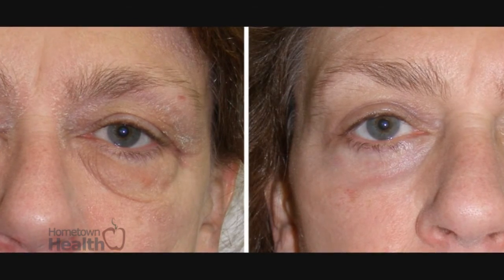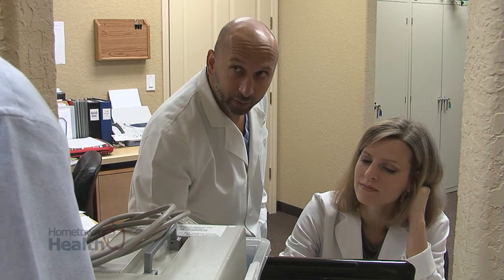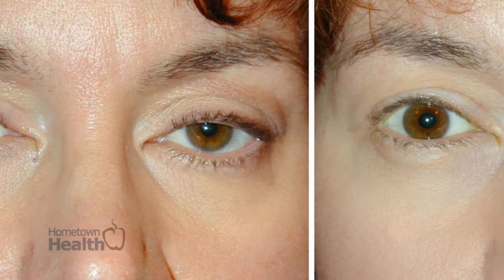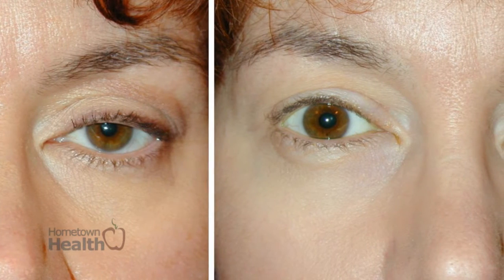Lifts the Shades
Dr. Dino Madonna of Lake ENT and Facial Plastic Surgery calls a popular facial cosmetic procedure "lifting the shades."  You may know it better as eyelid surgery.